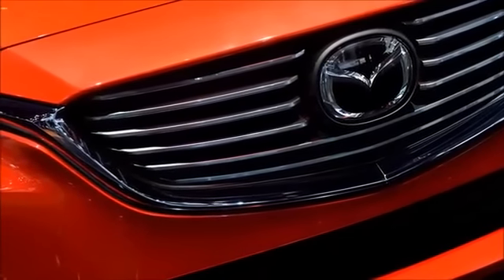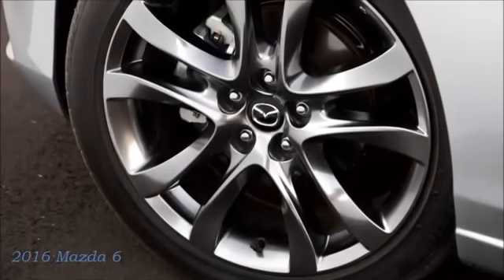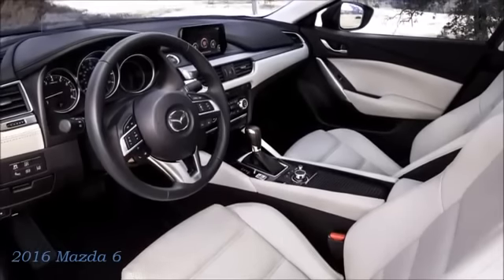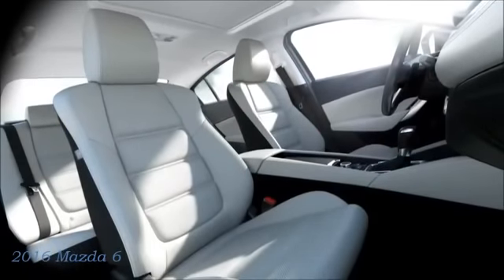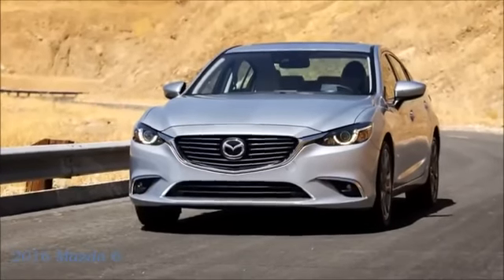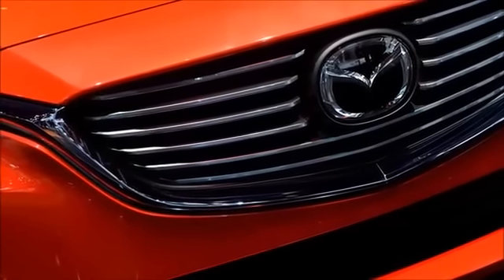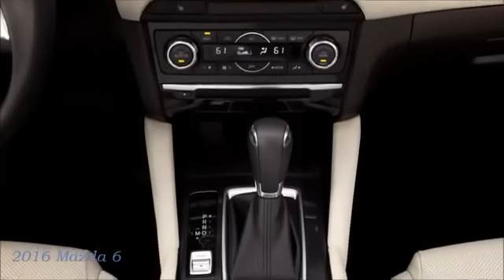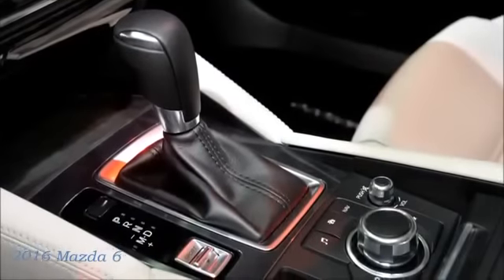2016 Mazda 6 Review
Welcome to AutoMotoTube!!! Our coverage is from Auto and Moto s.

2016 Mazda 6. Debuting in 2012 as the flagship model in Mazda's new-generation product lineup, Mazda6 earned high acclaim in markets around the world thanks .

2016 Mazda 6 Review: Fancy New Cabin and Subtly Tailored Body Of 2016 Mazda 6 Review At the Motor Show in Los Angeles (USA) was presented restyled Mazda fami.

The team have their hands on the Mazda 6 and give it a run around in our new testing ground. For more fantastic car reviews, shoot-outs and all your favourit.